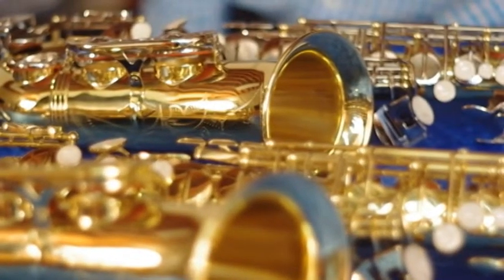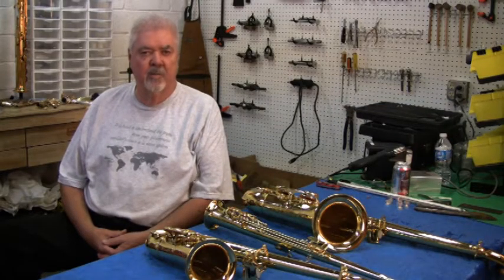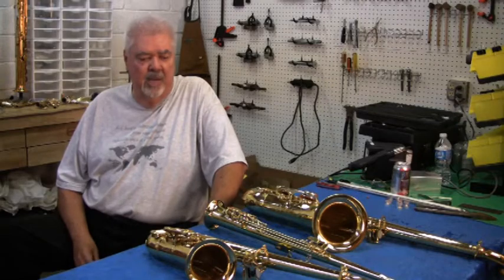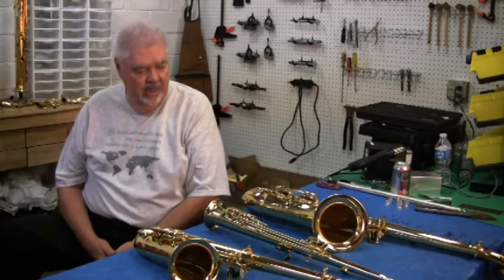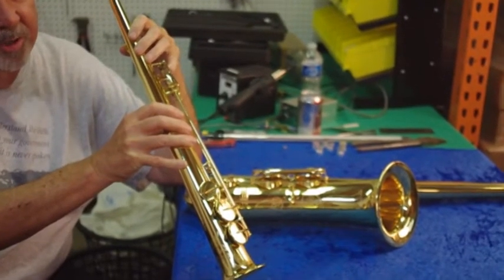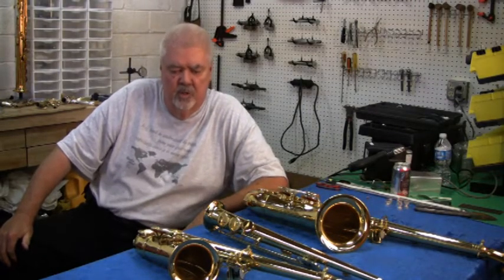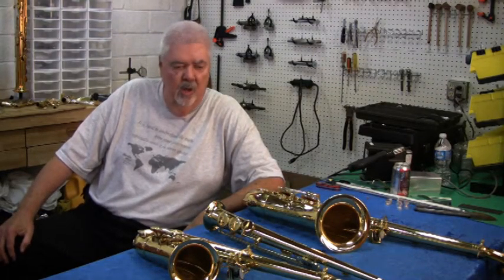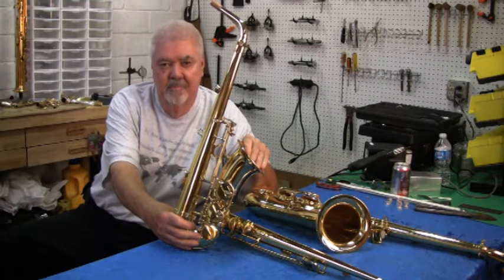RheubenTalks about the Rheuben Allen Almost Keyless Saxophones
Available at:
RheubenAllen.com
KDIMusic.com